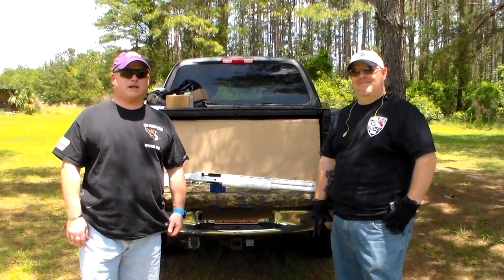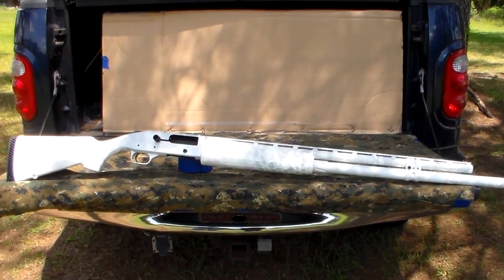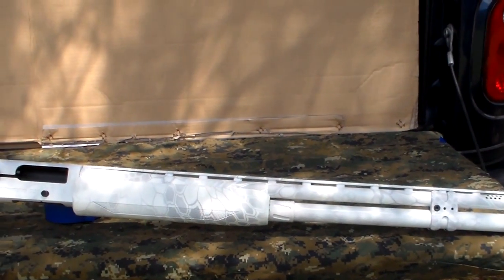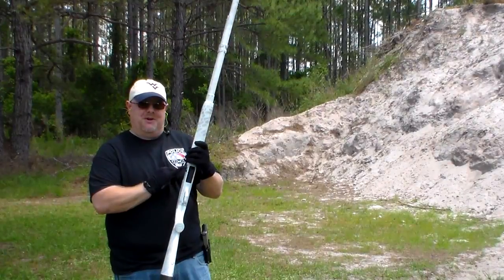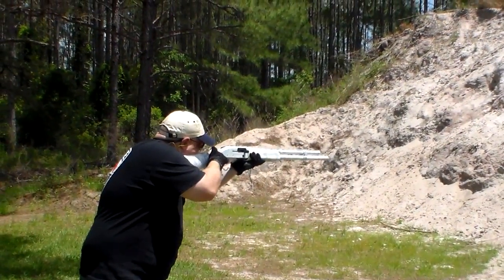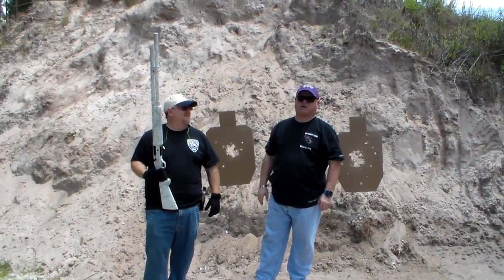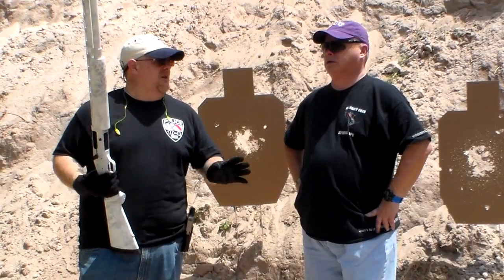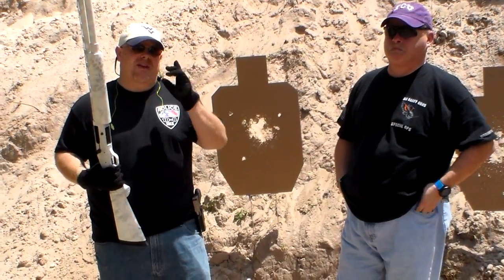Mossberg 930 Yeti Kryptek (Snow Goose)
In this video we look at the Mossberg 930 Yeti (snow goose). It was finished in a white Kryptek camo finish. It has a 13 round magazine tube for plenty of shooting fun.